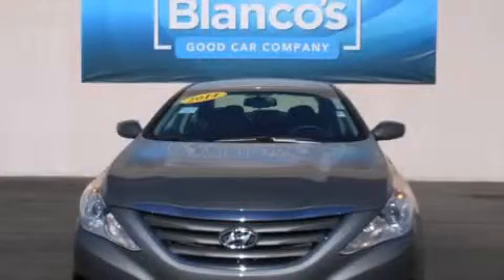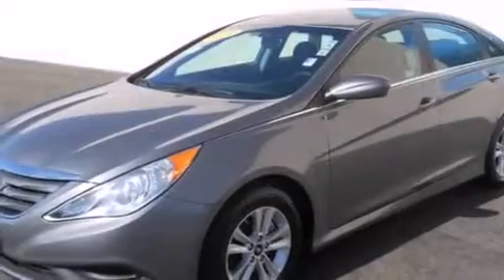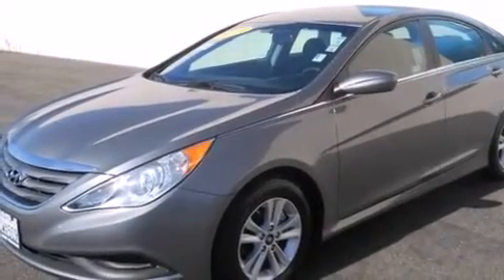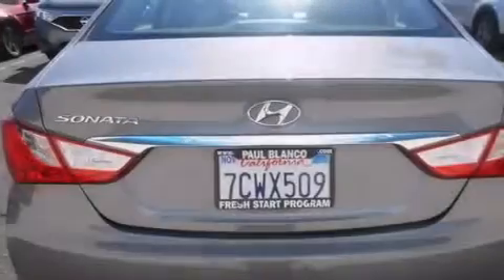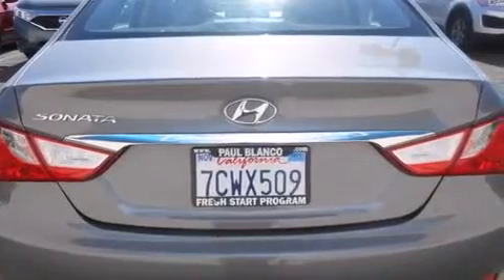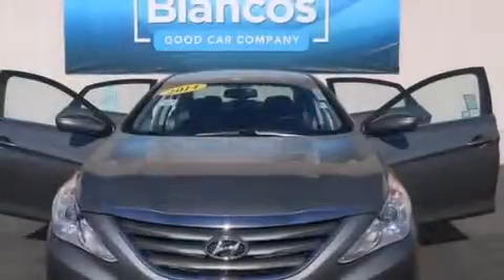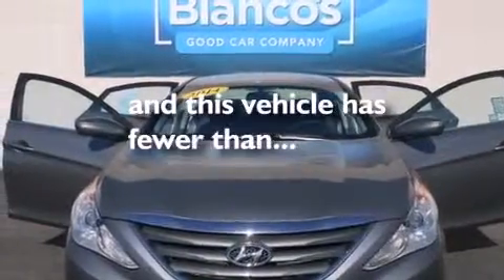Preowned 2014 Hyundai Sonata Stockton CA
We have been honored to serve the Stockton CA area , we promise that your experience at our dealership will exceed your expectations ! Year : 2014 Make : Hyundai Model : Sonata Engine : 4-cyl 2.4 liter Trans . : automatic Exterior : gray Miles : 21,247 Paul Blanco - Stockton 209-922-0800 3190 Auto Center Dr Stockton , CA 95212 Preowned 2014 Hyundai Sonata Stockton CA